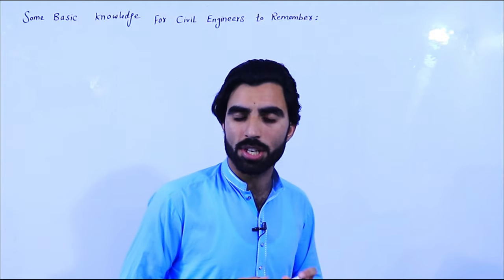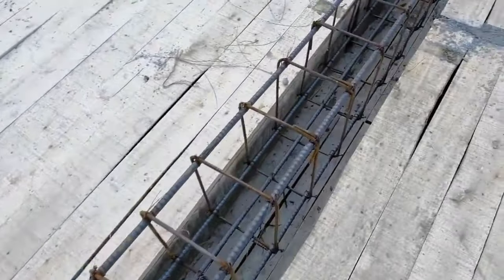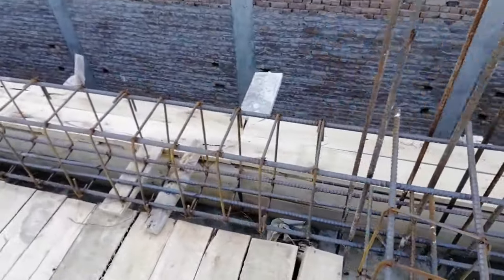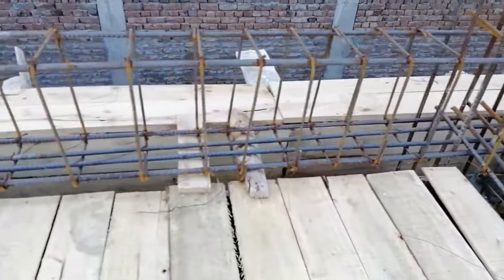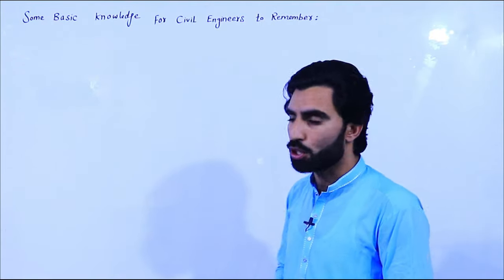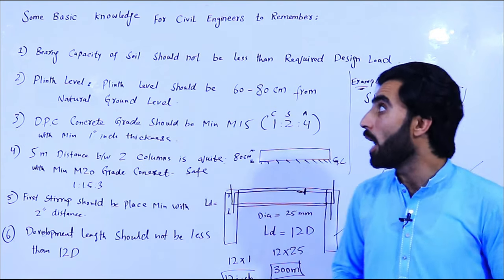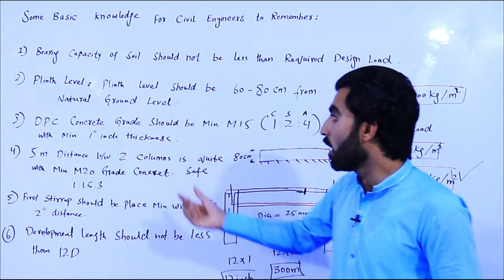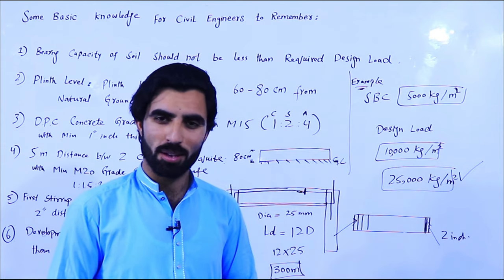Basic Knowledge for Civil Engineers on Site